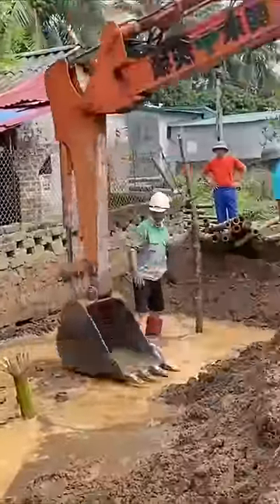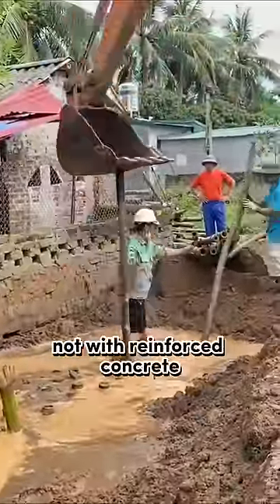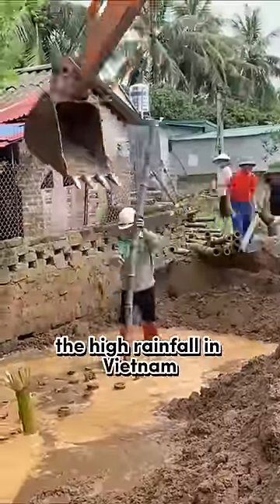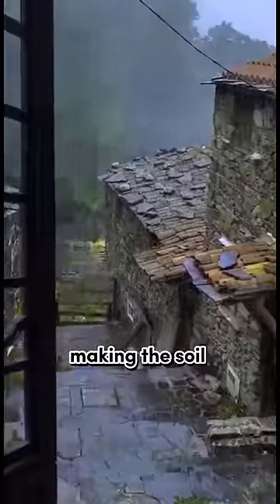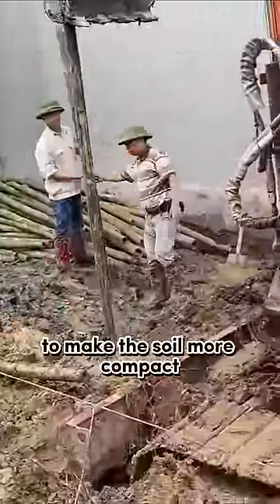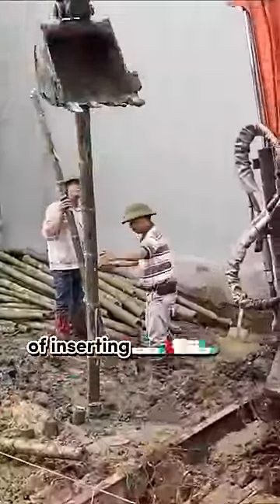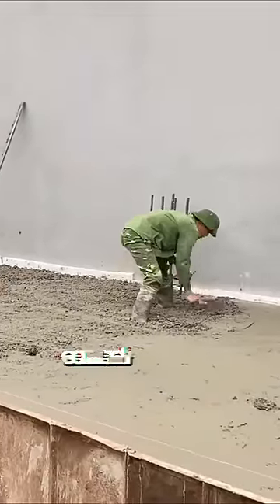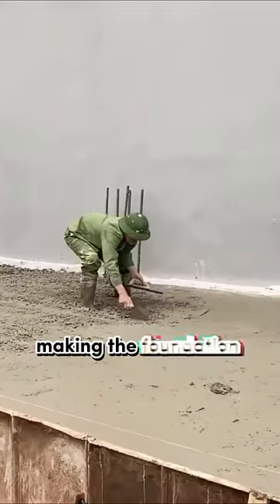Bamboo Poles Insert Foundation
In Vietnam, people build the foundations of their houses not with reinforced concrete but by filling them with bamboo. The high rainfall in Vietnam results in very high humidity, making the soil not only soft but also less compact. To make the soil more compact, they came up with the idea of inserting bamboo into it. Cement and sand are then used to fill the gaps between the bamboo, making the foundation more stable.